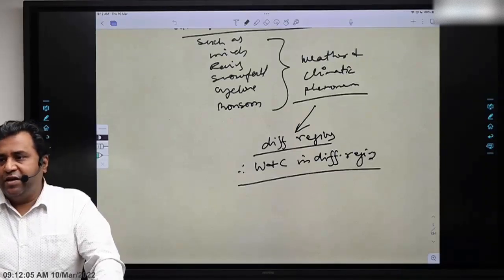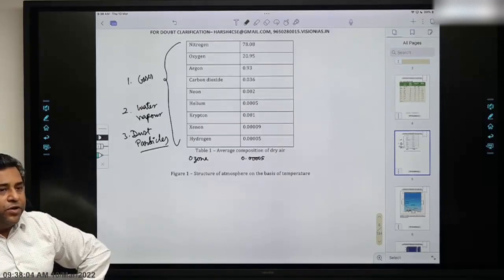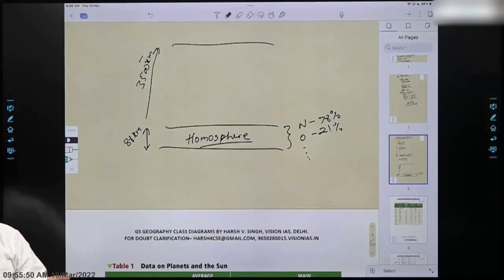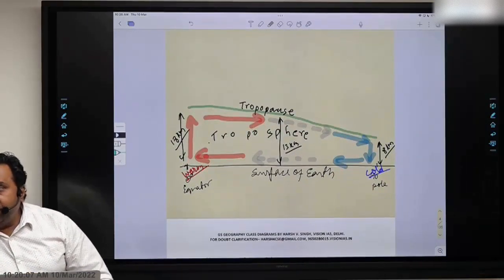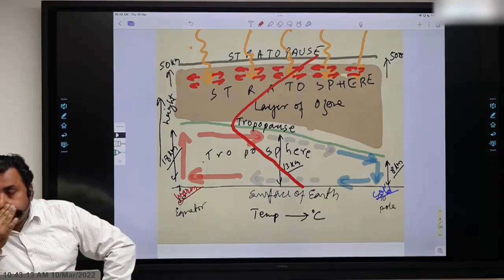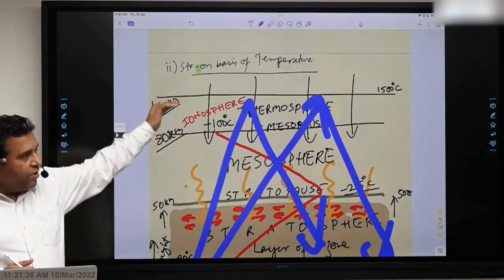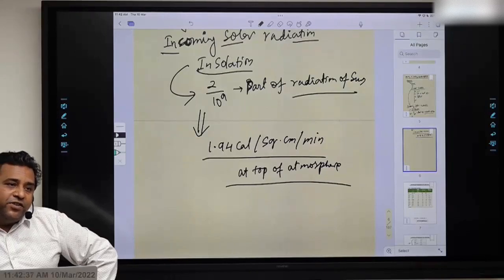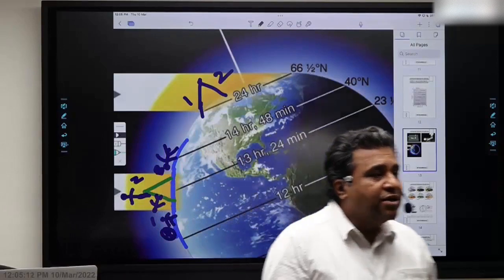125 Geography Class 16 10 03 22 1280x720